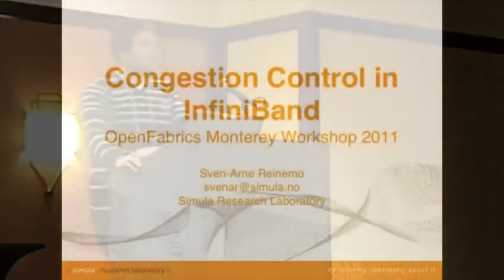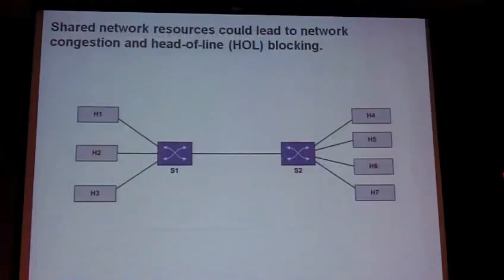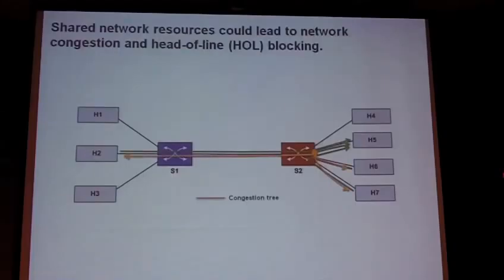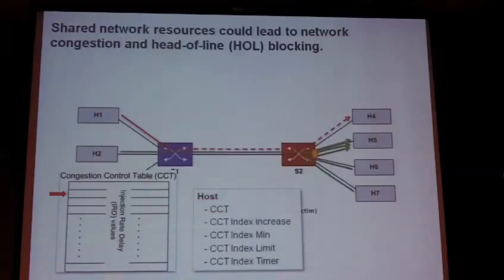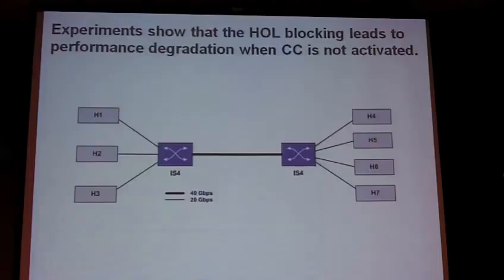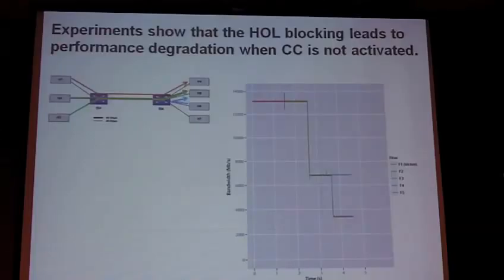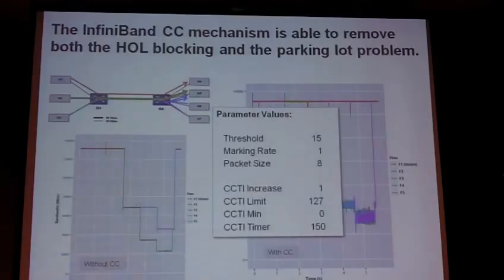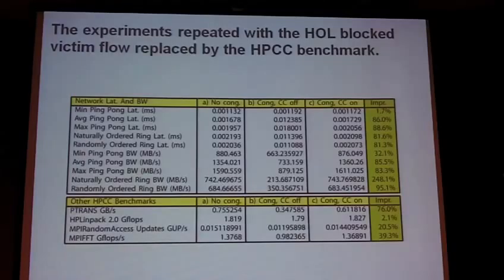Congestion Control in InfiniBand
In this video, Sven-Arne Reinemo from Simula Research Lab presents Congestion Control in InfiniBand. Recorded at the 2011 Open Fabrics International Workshop in Monterey.